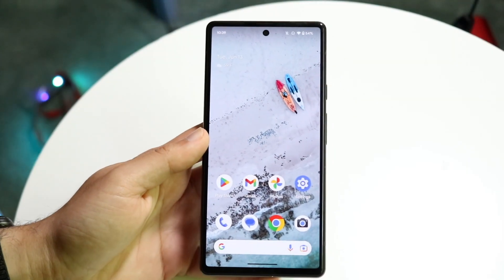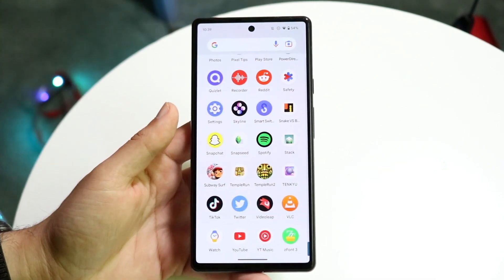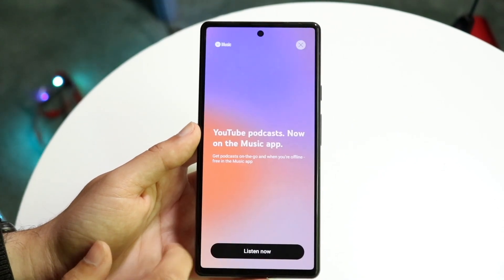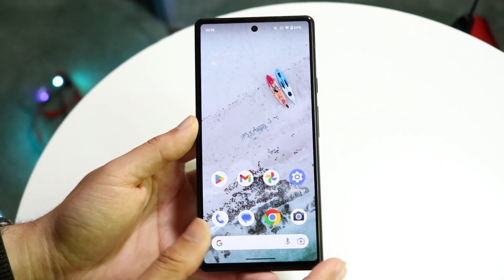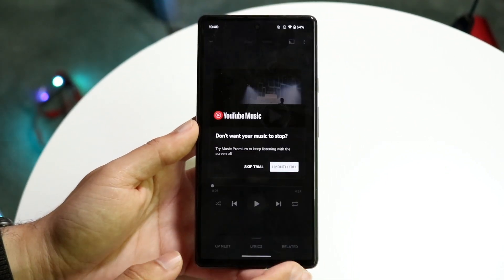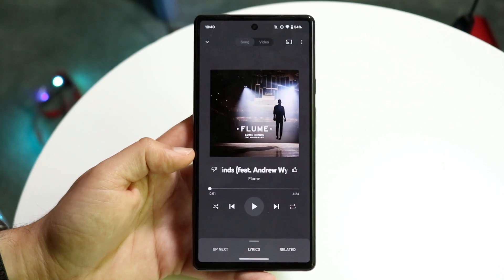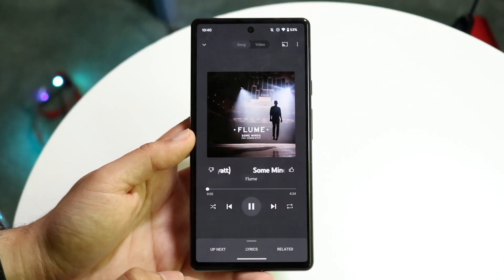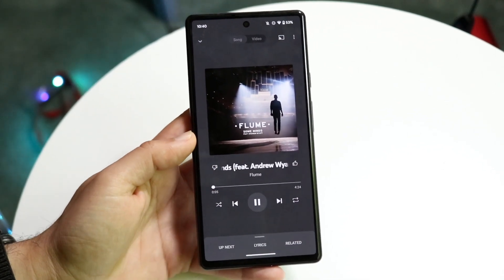How To FIX Songs Keep Pausing On Android! (2023)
Here is exactly How To FIX Songs Keep Pausing On Android! (2023)